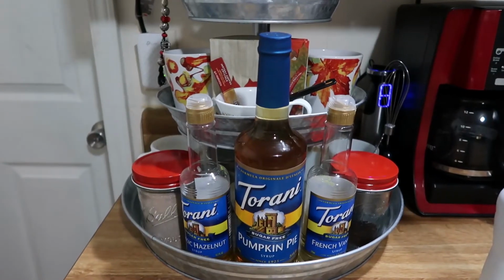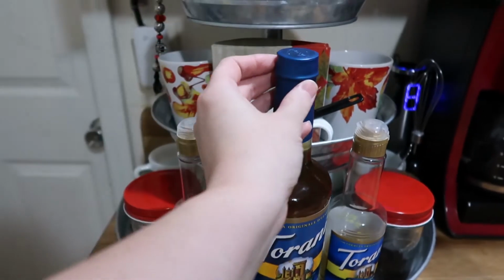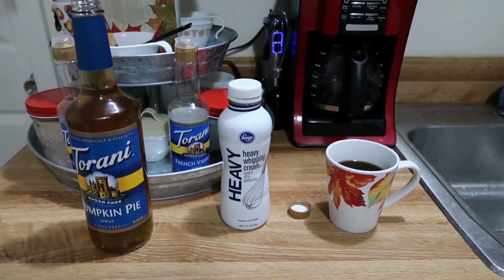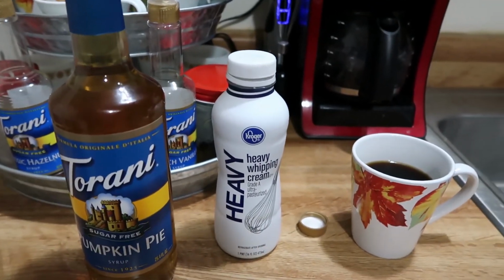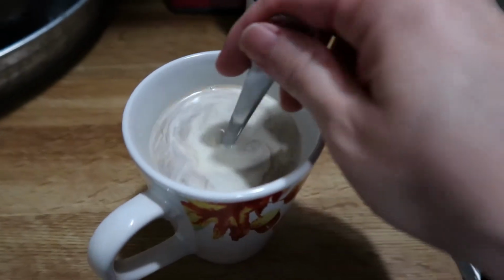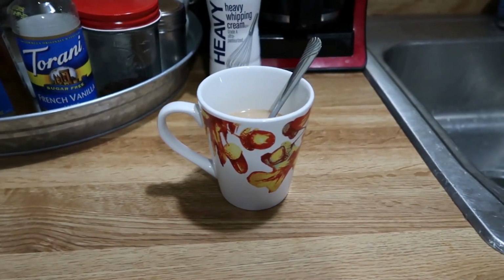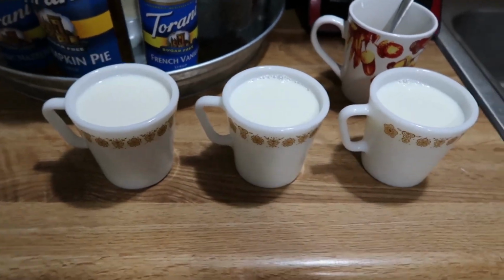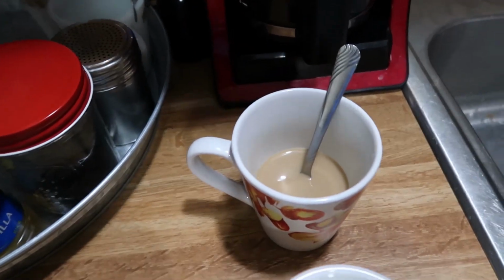Low Carb Pumpkin Pie Coffee Creamer + Bonus Recipe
Fall is officially happening in our area, which means pumpkin spice season. If you're on low carb, though, pumpkin spice can be hard to find in sugar-free options. Today we show how we take two ingredients and make our own low carb pumpkin spice coffee creamer. At the end, we share a bonus recipe that my girls love.

Torani Sugar-Free Pumpkin Pie Syrup
StarPack Drink Station
Red Mason Jar Lids

Give the Gift of Amazon Prime